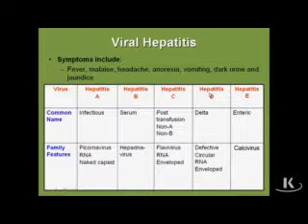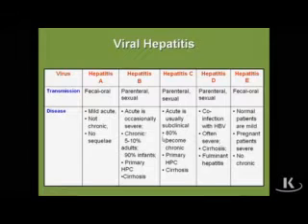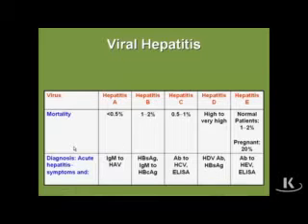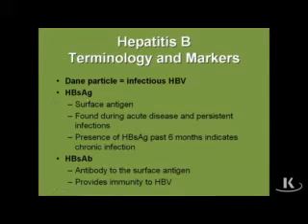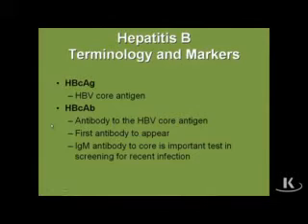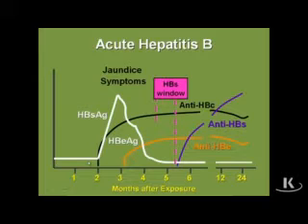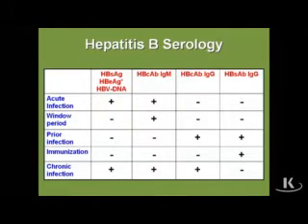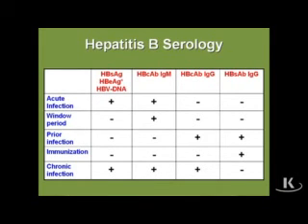05 Viral Hepatitis